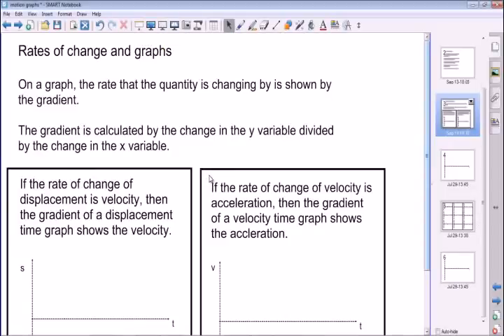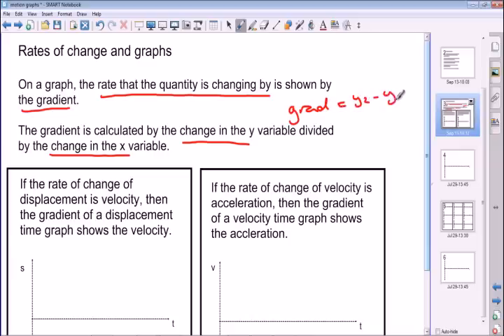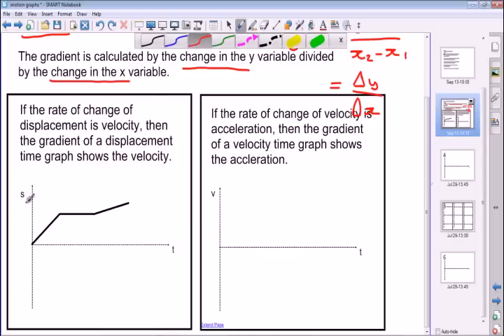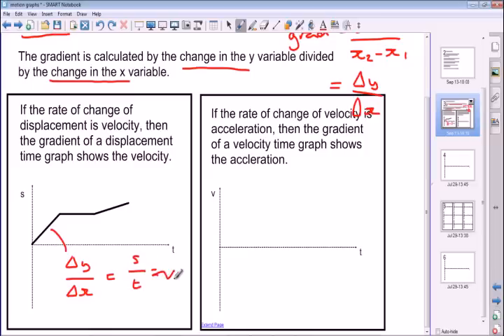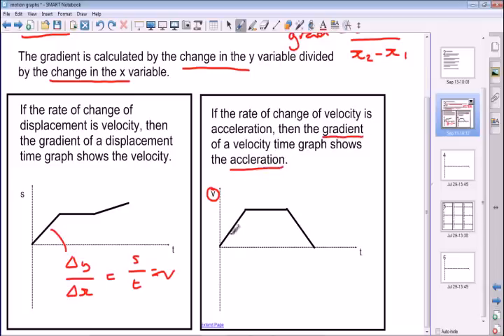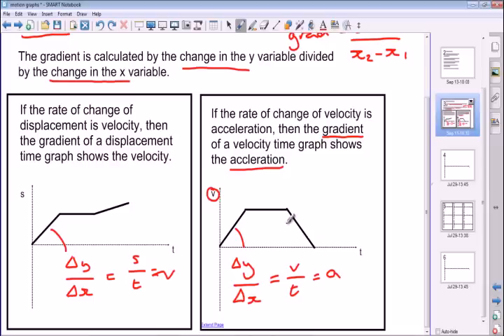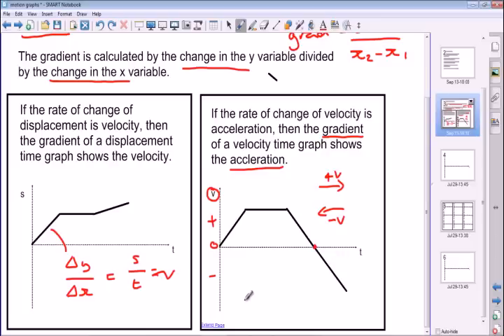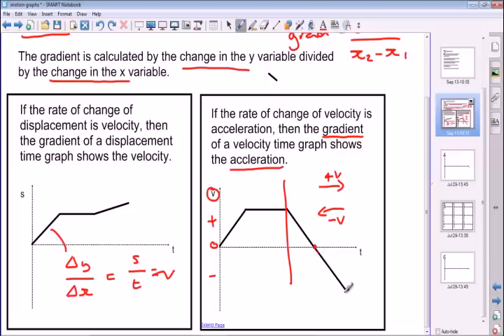Motion graphs part 1 - A level physics - Mechanics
How gradients are used in displacement and velocity graphs.